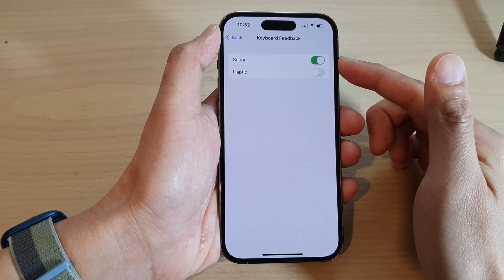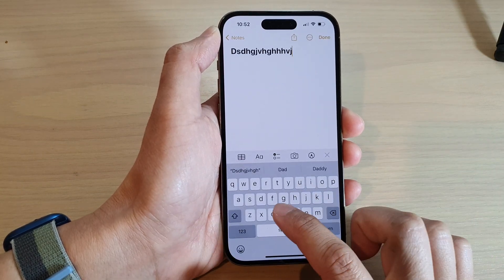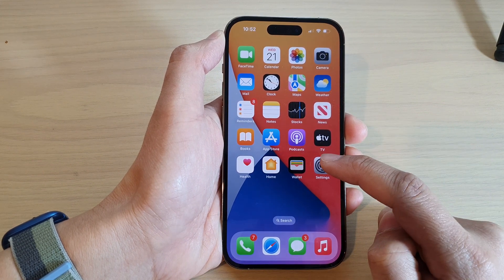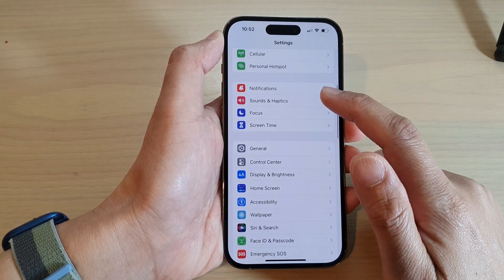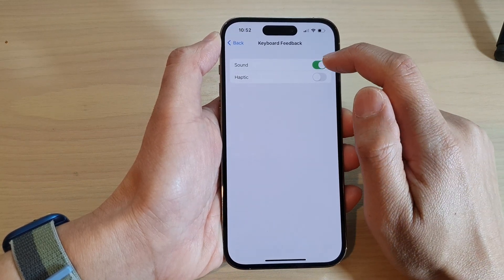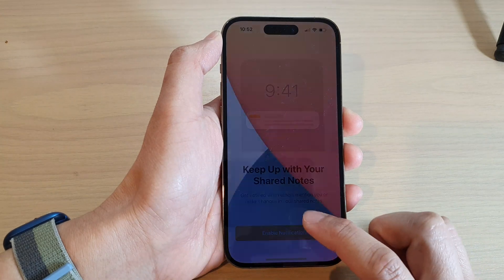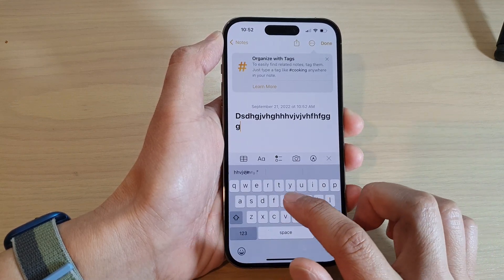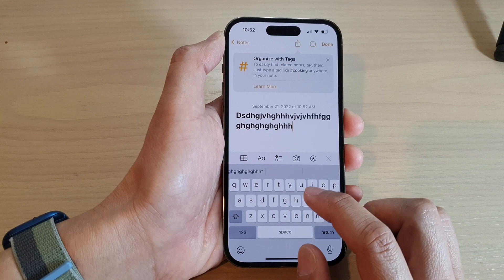iPhone 14's/14 Pro Max: How to Turn On/Off KEYBOARD FEEDBACK SOUND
Learn how you can turn On/Off KEYBOARD FEEDBACK SOUND on the iPhone 14/iPhone 14 Pro Max/iPhone 14 Plus.